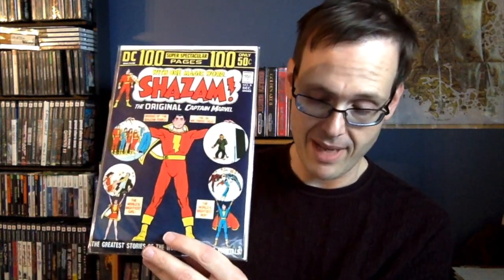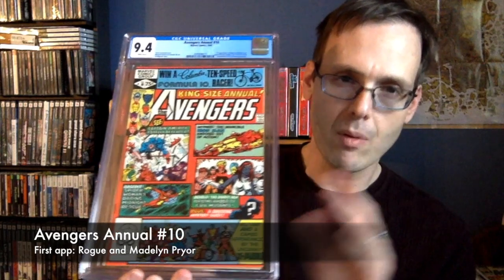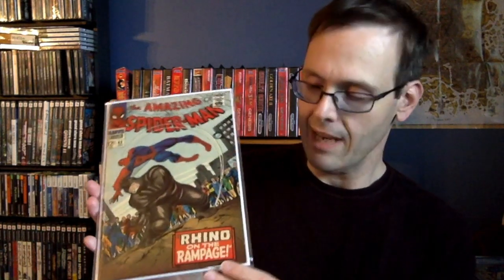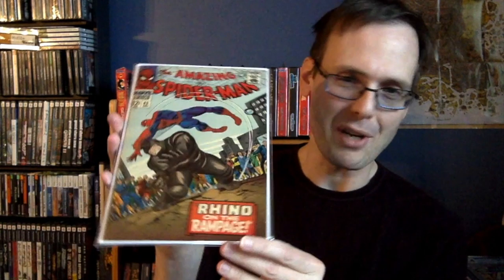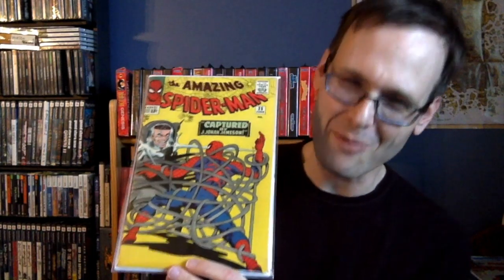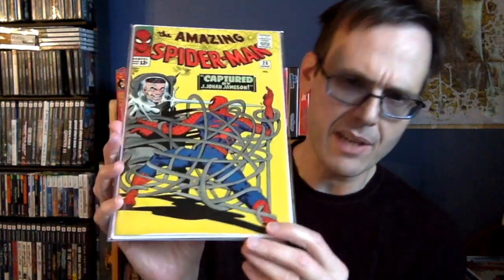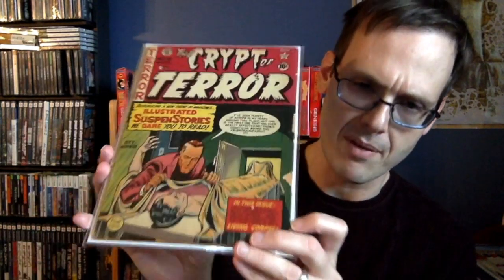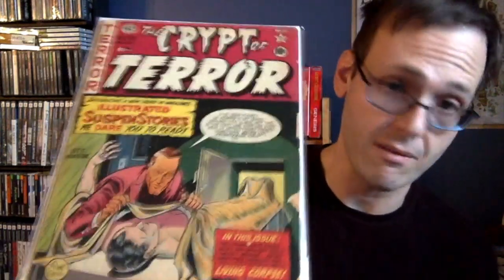Comic Book Haul #38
Here is another comic book haul!  Enjoy!